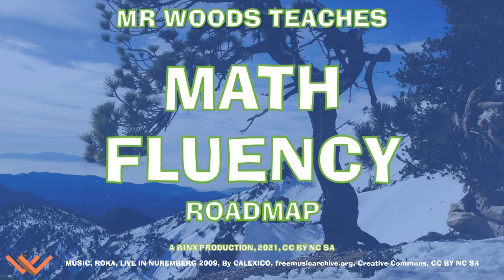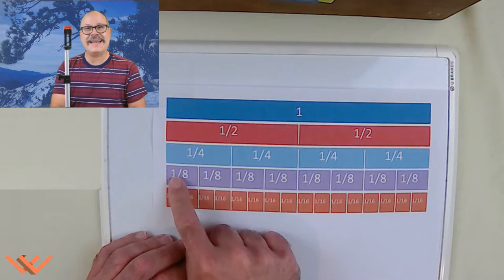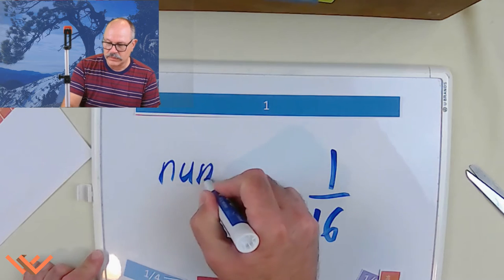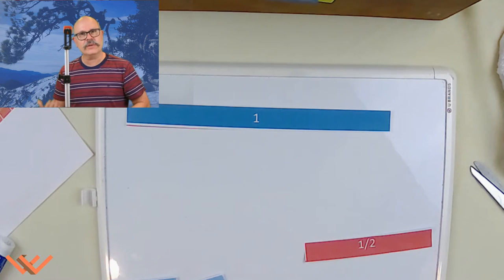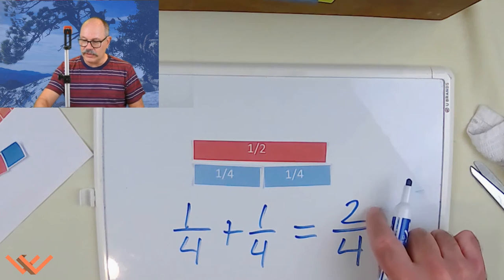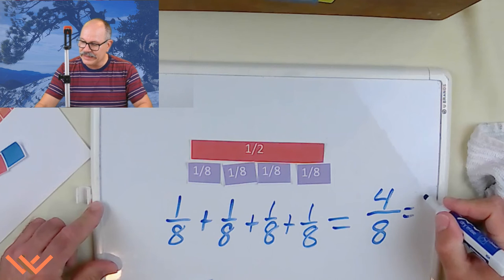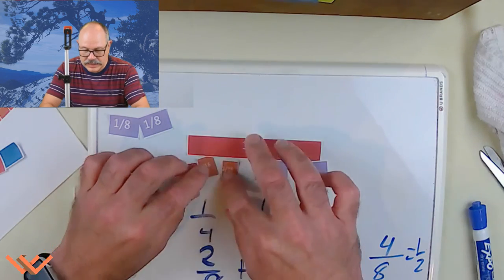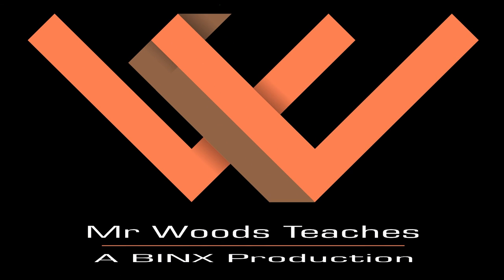Mr Woods Teaches | Math Fluency | Fraction Strips | Equivalency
Mr Woods Teaches | Math Fluency | Multiplication | The Remaining Facts

Math Fluency

Music/SoundFX

Videography/Photography

Number Sense, Math, Early Math, math fluency, K-8, fractions, equivalent fractions, denominator, fraction bar, numerator, A Binx Production